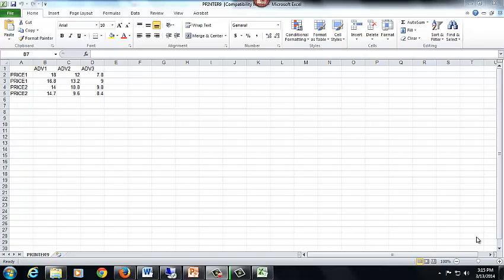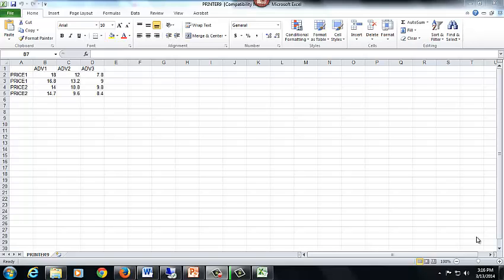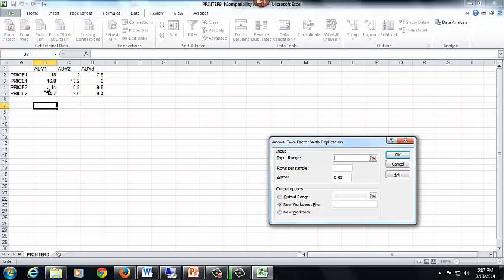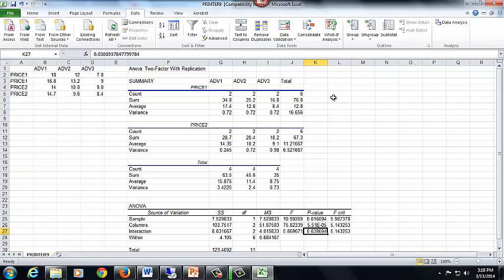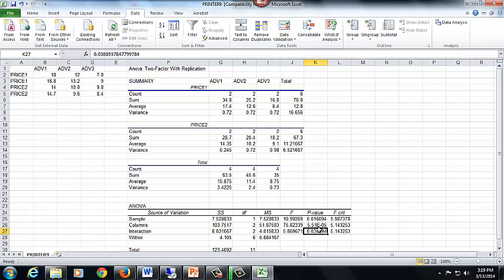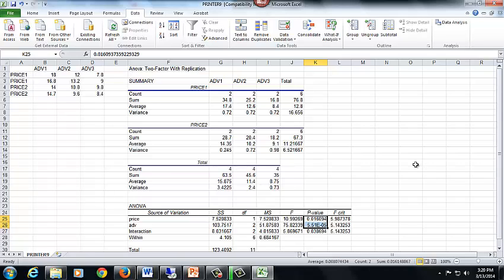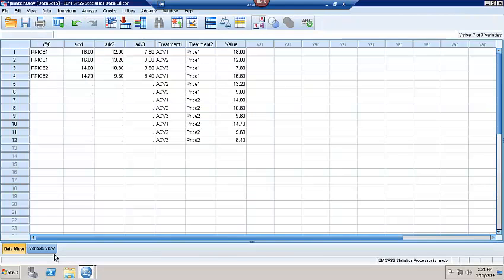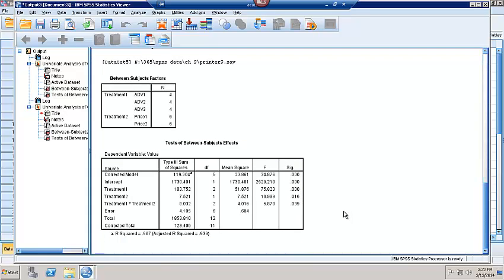365, ch 9, 2 factor anova w_ replication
This video shows how to run and interpret a 2 factor anova w_ replication in Excel and SPSS